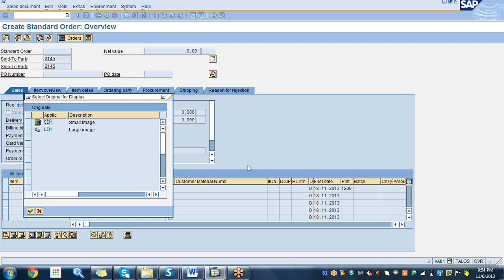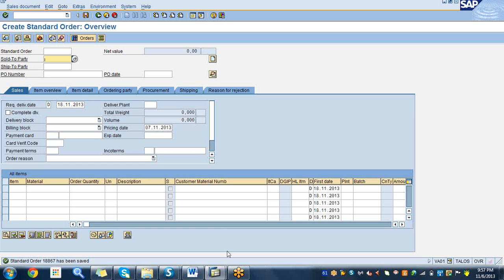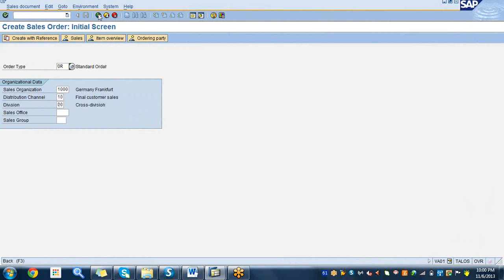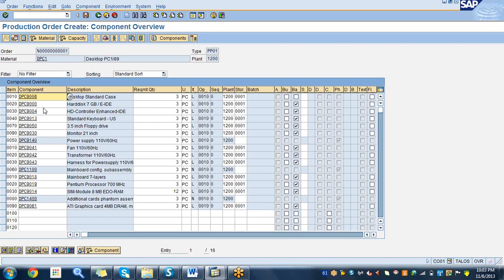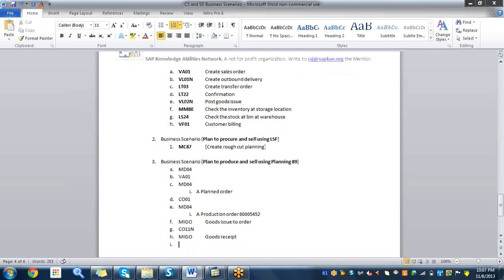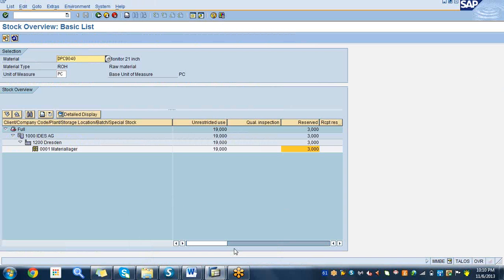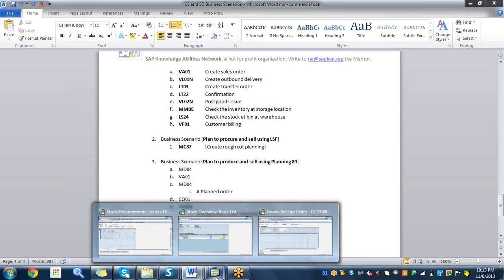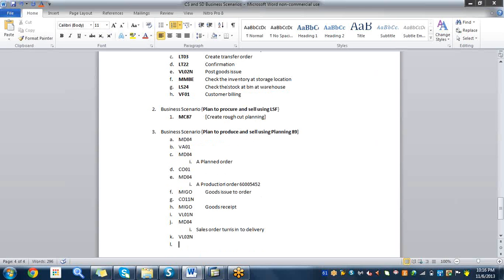2013 11 06 SD with VC